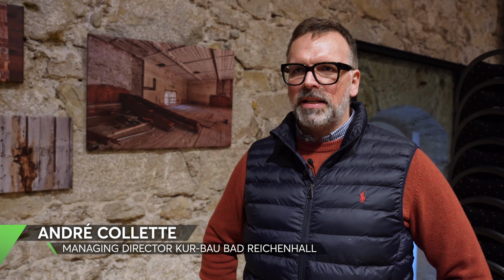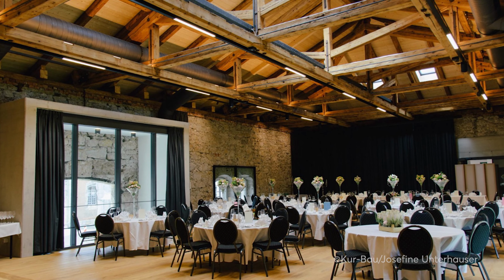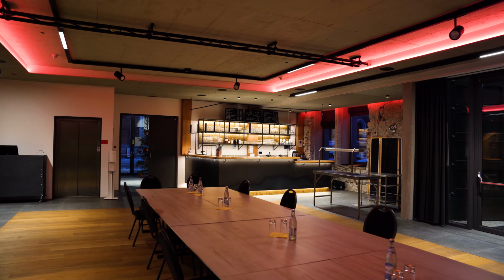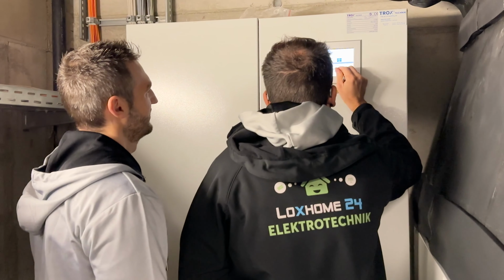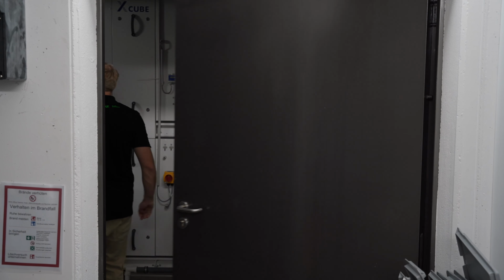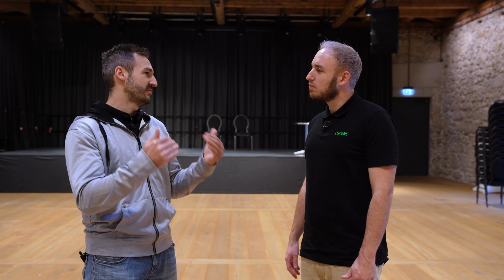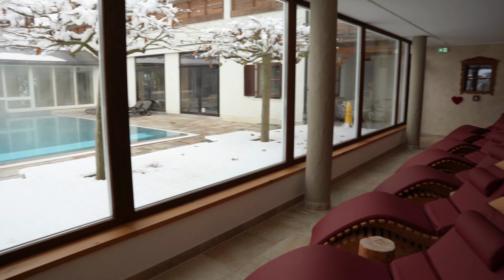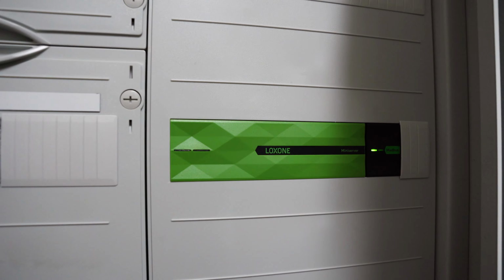Old Salt Storage becomes an Automated Event Space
A historic storage facility for the world-famous Bad Reichenhall salt was converted into a modern event centre – including Loxone technology. In addition to lighting, particular emphasis was placed on efficient air conditioning due to the building’s age which means that the temperature fluctuates a lot. Therefore the temperature and air quality is also being monitored and controlled by Loxone.

🟢 Think we're the right solution for your building?